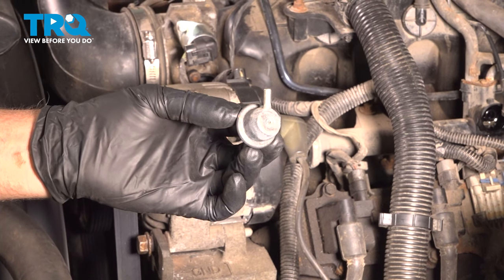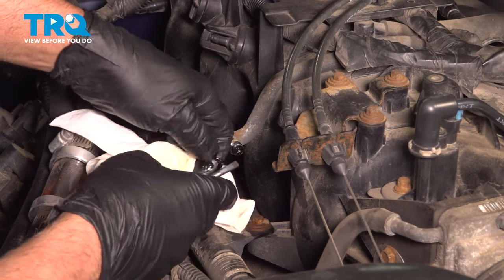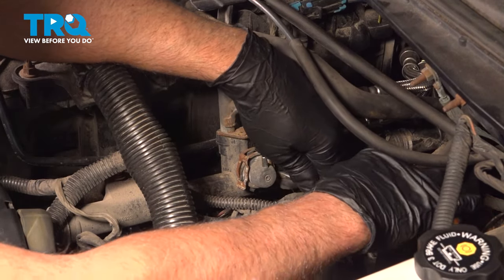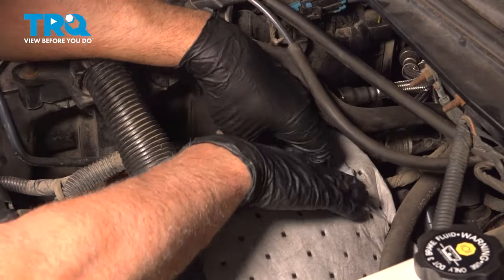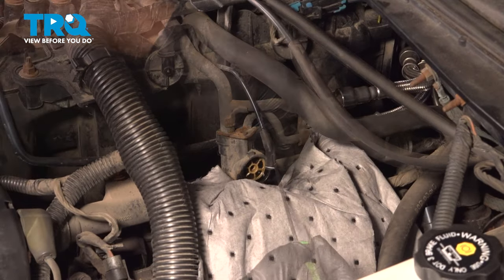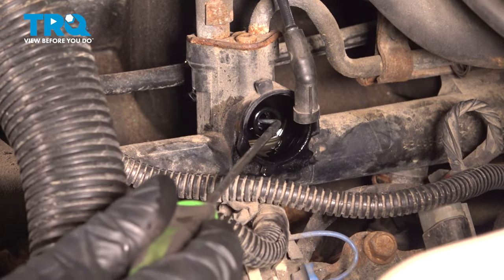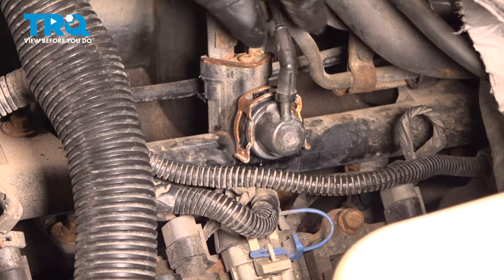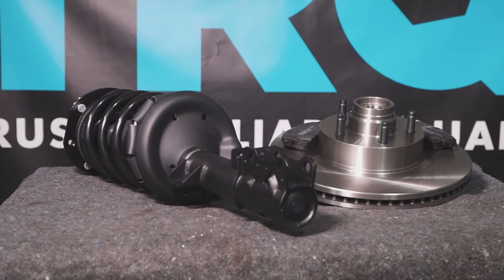How to Replace Fuel Injection Pressure Regulator 1999-2006 Chevrolet Silverado 1500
This video shows you how to install a new fuel injection pressure regulator from TRQ on your 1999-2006 Chevrolet Silverado 1500.

This process should be similar on the following vehicles:
1999 Chevrolet Silverado 1500
2000 Chevrolet Silverado 1500
2001 Chevrolet Silverado 1500
2002 Chevrolet Silverado 1500
2003 Chevrolet Silverado 1500
2004 Chevrolet Silverado 1500
2005 Chevrolet Silverado 1500
2006 Chevrolet Silverado 1500